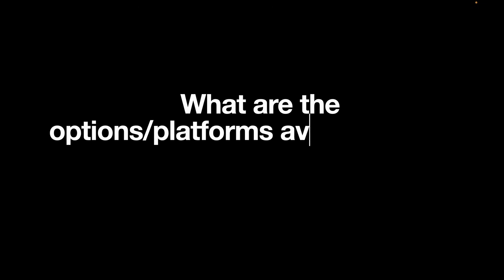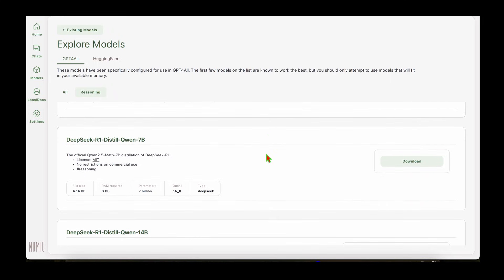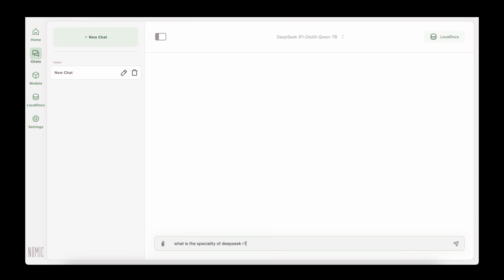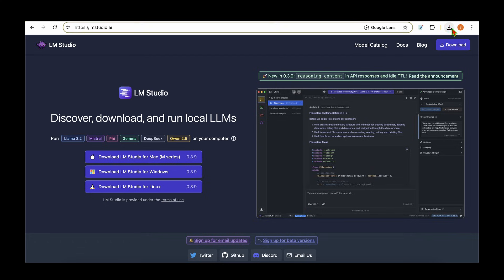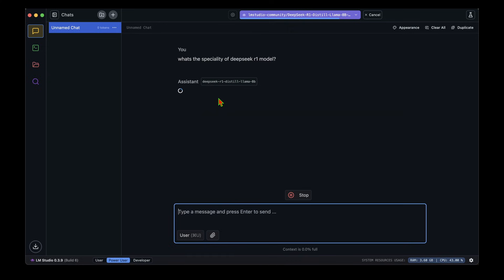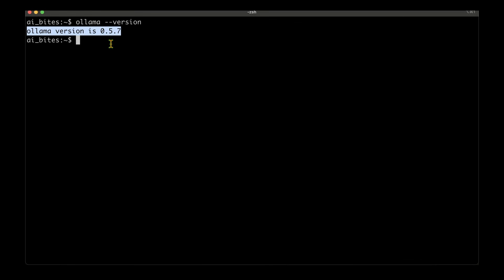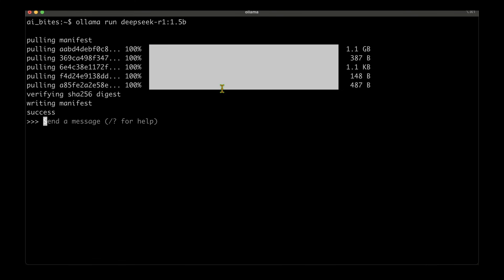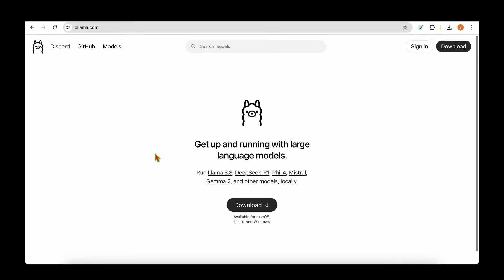Run DeepSeek r1 locally on a laptop | 3 ways without coding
The DeepSeek r1 model has created a stir in the AI community. The model is currently free to use, we never know if it will be a paid service. The good news is that the model is open-source. So we can download and run it locally (even on our laptop).
So, in this video I am sharing 3 ways I found out to run DeepSeek or for that matter any open-source LLMs LOCALLY!

⌚️ ⌚️ ⌚️ TIMESTAMPS ⌚️ ⌚️ ⌚️
0:00 - Intro
0:31 - First way/option
4:06 - Second way/option
6:34 - Third way/option
9:41 - Extro